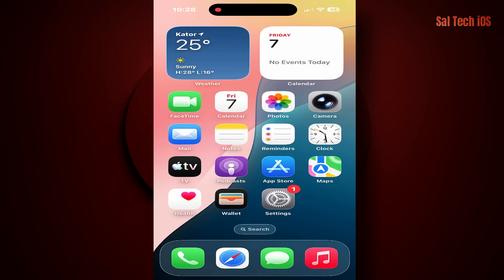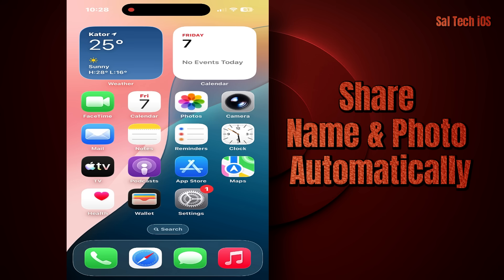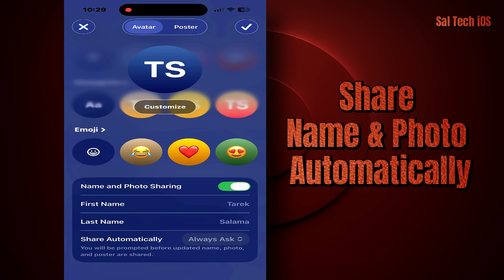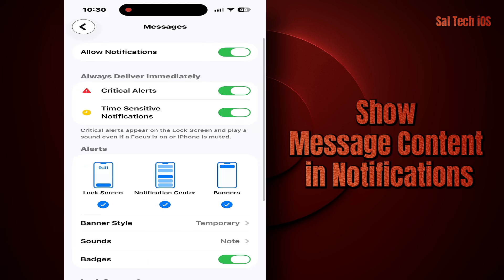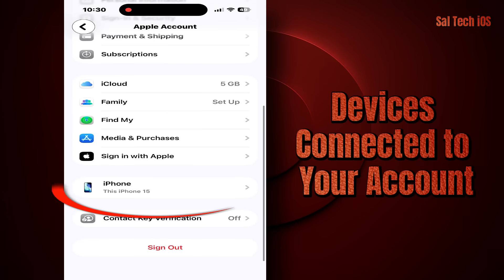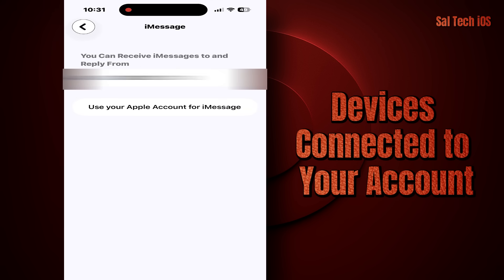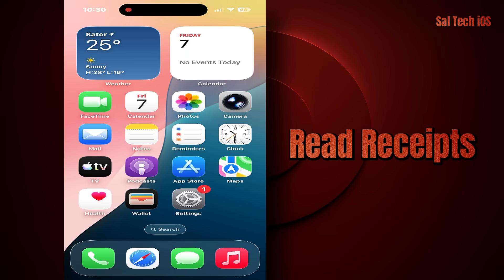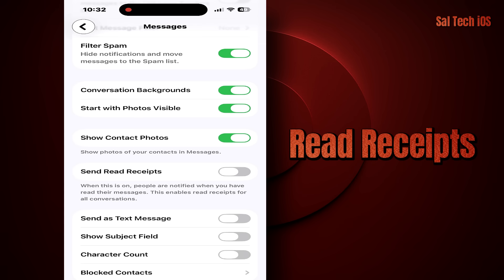iMessage Is Secretly Sharing Your Data — 5 iPhone Settings You MUST Turn Off Immediately!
Millions of iPhone users trust iMessage every single day — but few realize that some default settings are quietly sharing personal data, syncing your messages across devices, and exposing private content without you knowing.

In this video, we’ll uncover 5 dangerous iMessage settings that you need to turn off right now if you care about your privacy and security.
These settings might seem harmless, but together they can reveal your name, photo, message previews, and even link your account to devices you forgot existed.

📱 What you’ll learn in this video:

How to stop iMessage from automatically sharing your name and photo

How to hide message previews on the Lock Screen

How to find and remove unknown devices connected to your Apple ID

How to disable the Shared with You feature to stop data syncing between apps

Why turning off Read Receipts protects your privacy and peace of mind

Stay till the end — you’ll not only lock down your messages but also make your iPhone far more private than Apple ever intended. 🔐✨